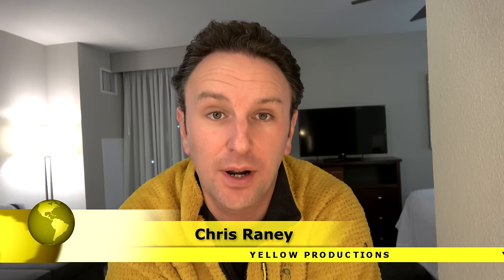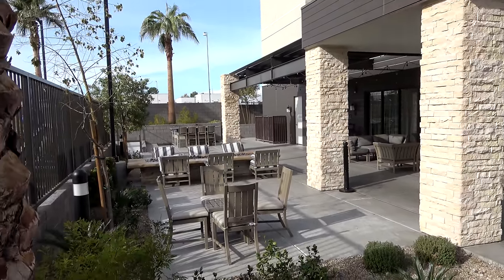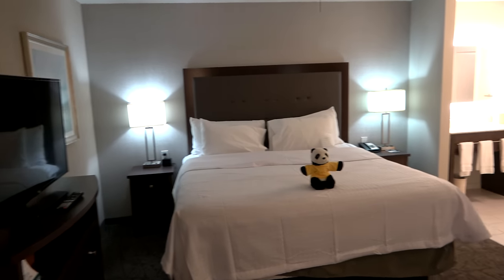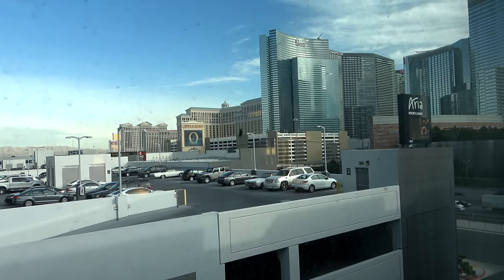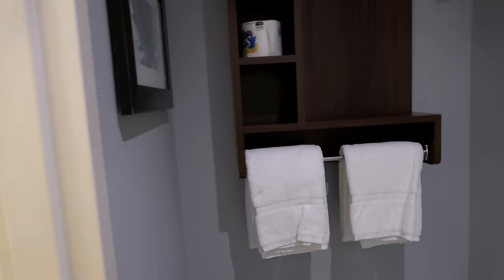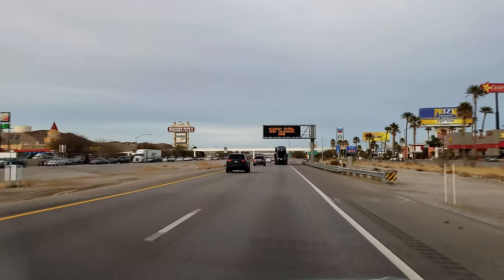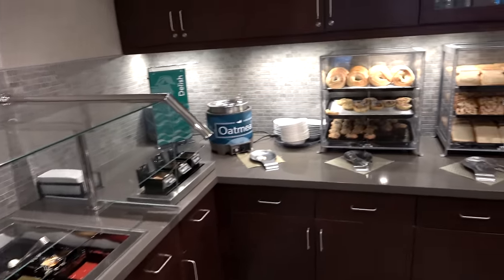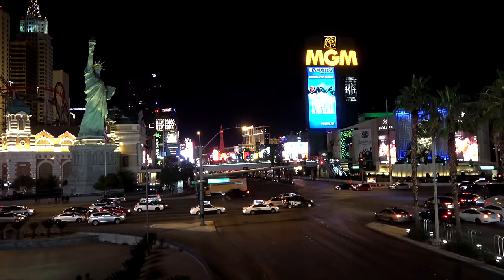Homewood Suites by Hilton Las Vegas City Center DETAILED REVIEW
A DETAILED review of the Homewood Suites by Hilton Las Vegas City Center.  Should you stay here when you visit Las Vegas?  Watch and see!  I'll show you the common areas of the hotel, the neighborhood around the hotel, and inside one of the hotel rooms.